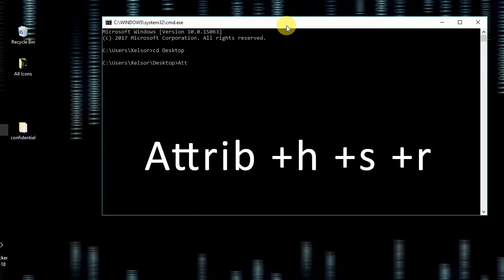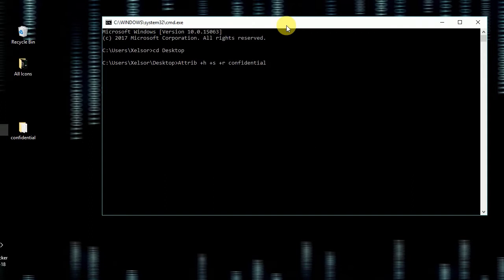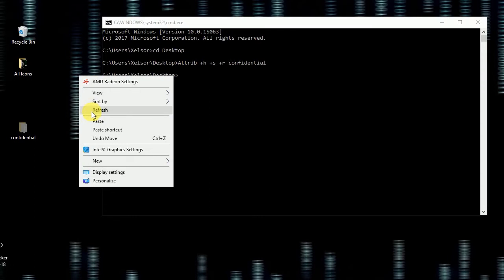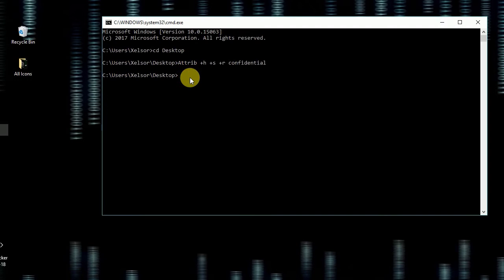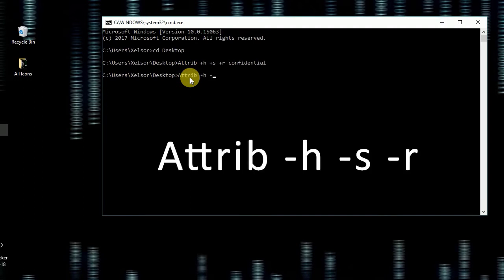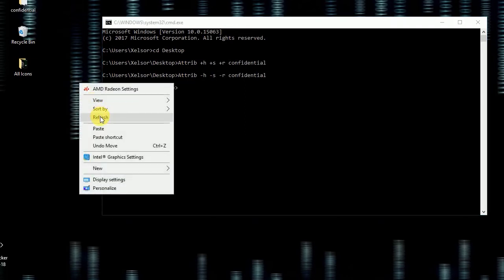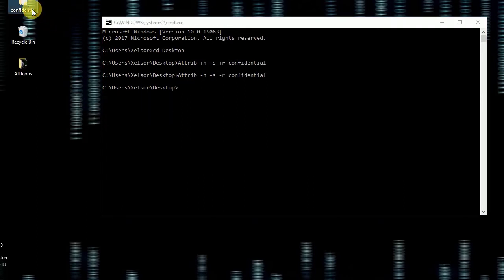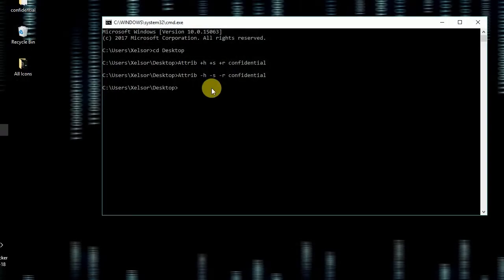How To Hide A Folder Using Command Prompt | CMD Hacks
Hey Hackers
This is a tutorial video about how to hide or unhide folders from cmd. Enjoy.